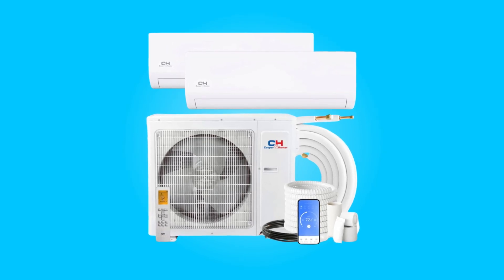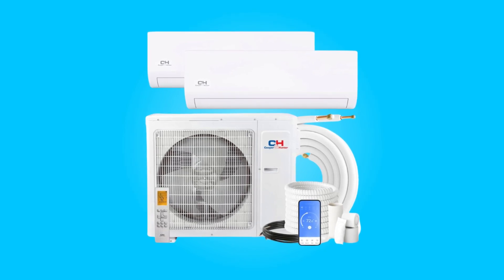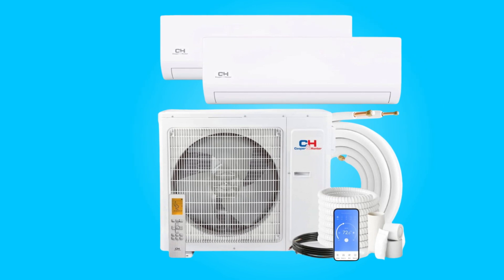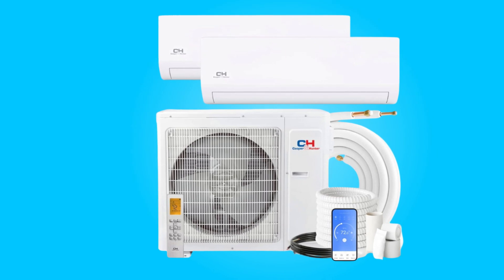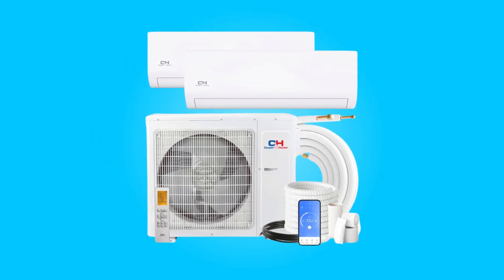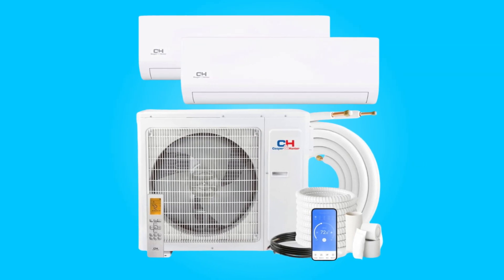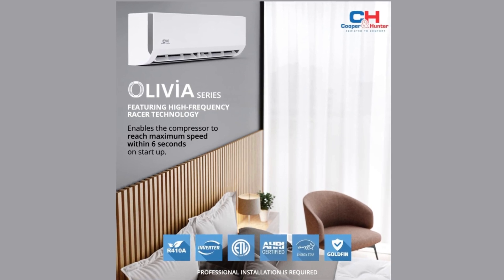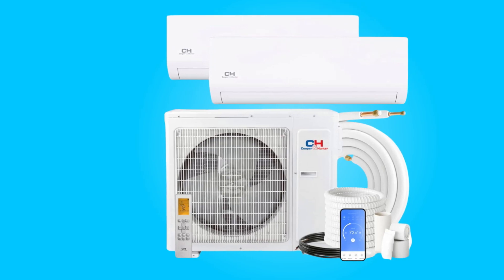Cooper&Hunter Dual Zone Mini Split AC Review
Check Amazon's latest price (These things might go on Sale)

Introducing the Cooper&Hunter Dual Zone Mini Split AC, specifically the Olivia Series, this HVAC system boasts a robust combination of performance, efficiency, and smart technology integration. With an 18,000 BTU Multi Zone Outdoor Condenser featuring a remarkable 22.5 SEER, this system offers versatile cooling and heating capabilities. Noteworthy for its inclusion of smart port adapters, this brand allows users to individually control air handlers through a dedicated app. This review delves into the system's features, certifications, warranty, and logistical aspects, providing potential buyers with a comprehensive overview of its capabilities and considerations.

This air conditioner impresses with its 18,000 BTU Multi Zone Outdoor Condenser boasting an impressive 22.5 SEER, ensuring efficient cooling and heating. The system operates at 230V and can withstand challenging ambient temperatures as low as -13°F, making it a versatile choice for various climates.

The inclusion of smart port adapters allows for individual control of each 9,000 BTU and 12,000 BTU wall-mounted air handler through the C&H Remote app. This feature enhances convenience, enabling users to manage their climate settings remotely using their smartphones.

The package includes a comprehensive Installation Kit for each air handler, featuring a 25ft pre-flared and insulated copper line set, 25ft communication wires, small accessories, and a 16ft drainage extension. However, it's crucial to note that professional installation is mandatory, emphasizing the complexity of the setup.

In conclusion, the Cooper&Hunter Dual Zone Mini Split AC, from the Olivia Series, presents an impressive solution for efficient and customizable climate control. With its high SEER rating, smart technology integration, and comprehensive warranty package, it caters to both residential and commercial needs. The emphasis on professional installation, adherence to industry certifications, and careful logistical considerations further enhance the overall appeal of this HVAC system. For those seeking a reliable and technologically advanced solution, this air conditioner stands out as a promising choice in the realm of heating, ventilation, and air conditioning.

TIMESTAMPS:

00:00 - Introduction
00:59 - Performance and Efficiency
01:27 - Smart Technology Integration
01:50 - Installation Kit and Professional Installation
02:19 - Certifications and Compliance
02:48 - Dimensions
02:59 - Specifications
03:06 - Conclusion

Searches related to Cooper&Hunter Dual Zone Mini Split AC Review

Mini Split AC Heating System, Best Mini Split AC Heating System

Cooper & Hunter Dual Zone 9,000 + 12,000 BTU Ductless Mini Split AC/Heating System, Pre-Charged, Heat Pump, 21.3 SEER Including 25FT Copper Line Set And Communication Wires